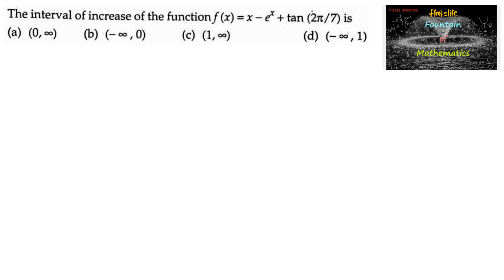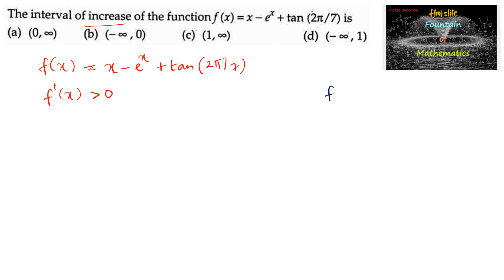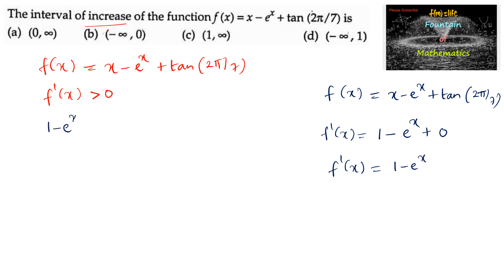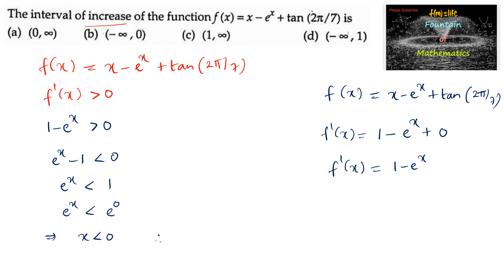The interval of increase of the function f(x)=x-e^x+tan(2pi/7)is|MCQ|RD Sharma|12|Part 1|2023|AOD